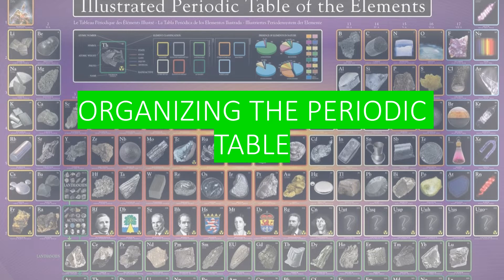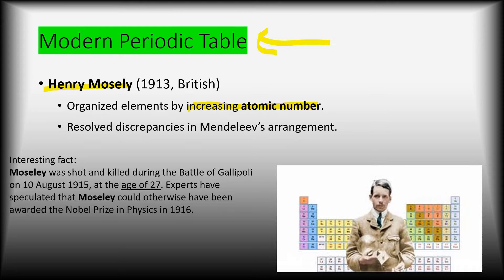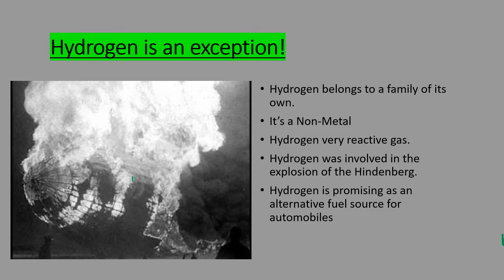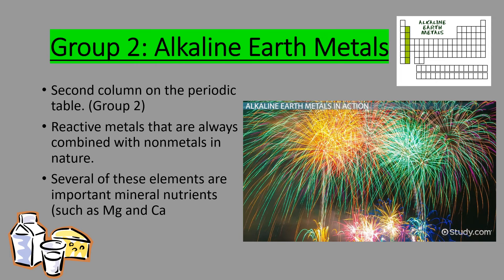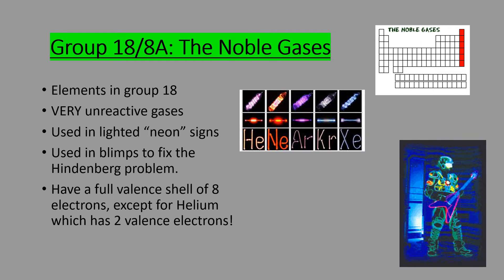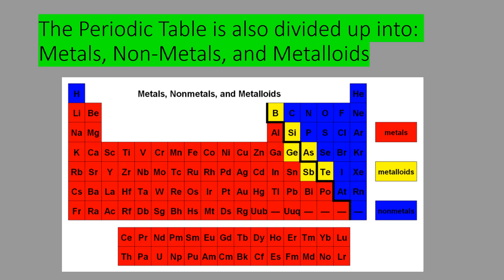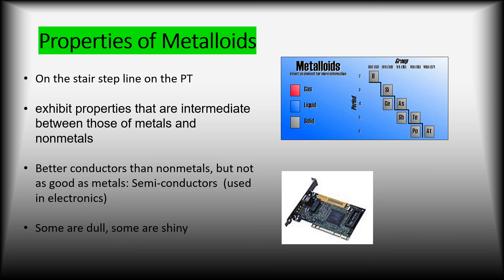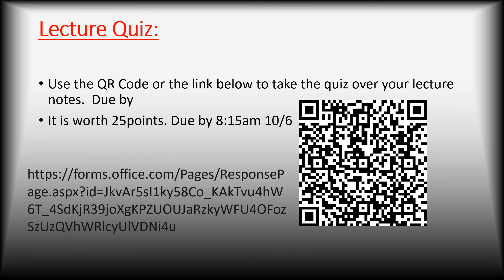ORGANIZING THE PERIODIC TABLE LECTURE 1